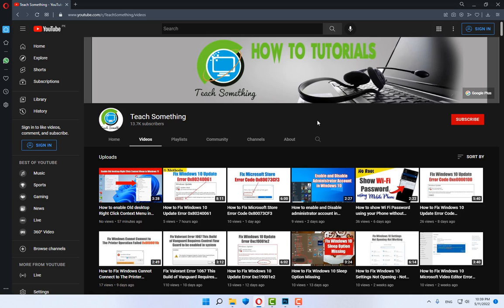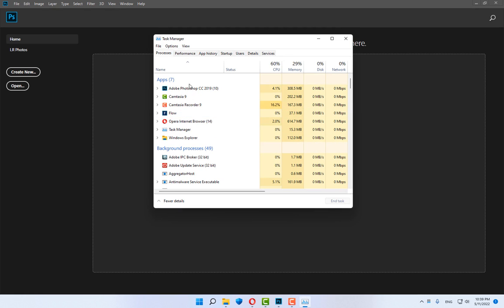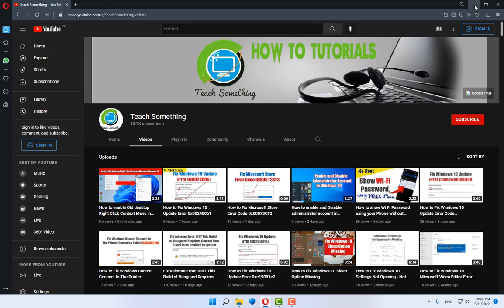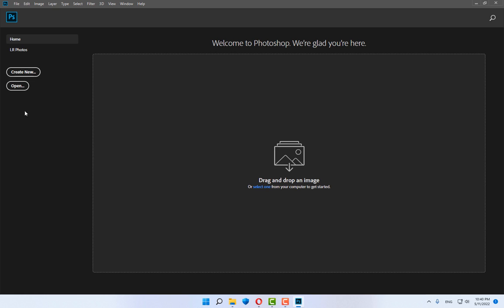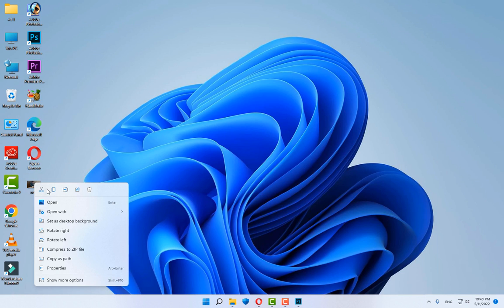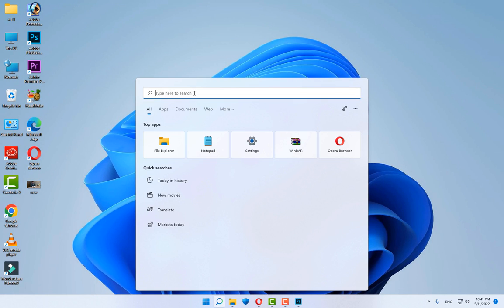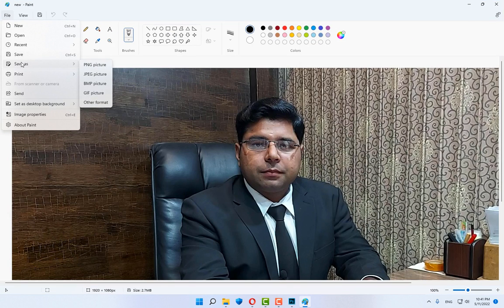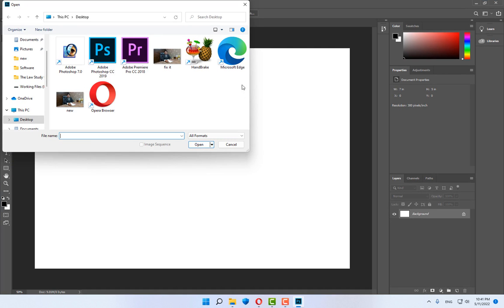Fix Could not complete your request because of a program error Photoshop windows 7/10/11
In this video tutorial i will gonna show you How to Fix Could not complete your request because of a program error Photoshop windows 7/10/11.